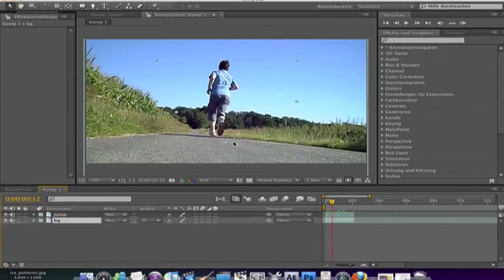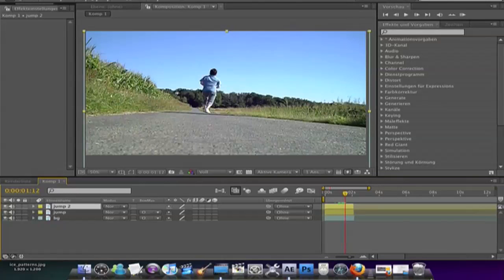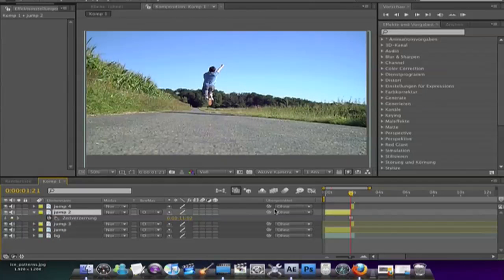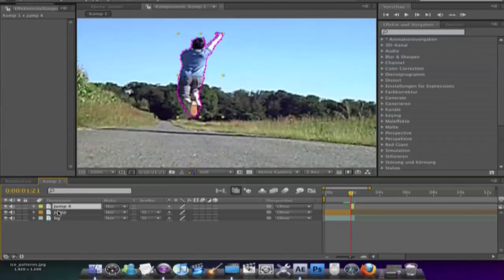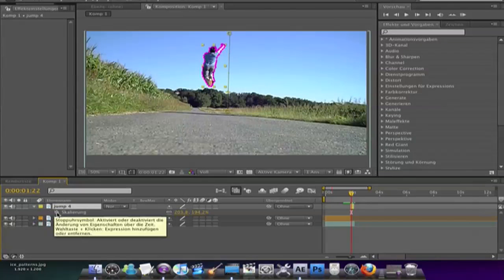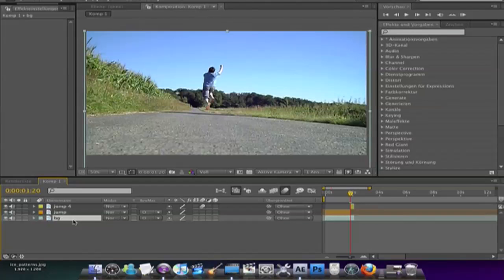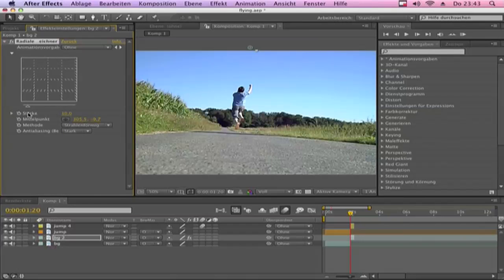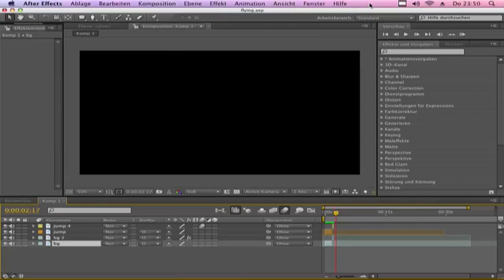"Flying" After effects Tutorial (English)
Thats the english Vision of the Flying Tutorial!